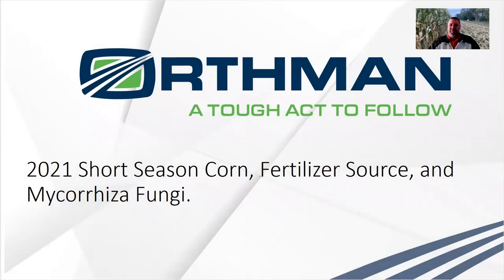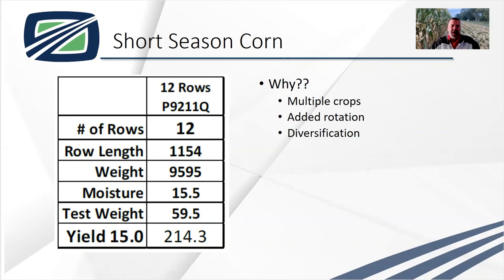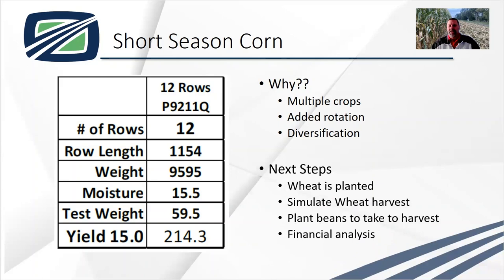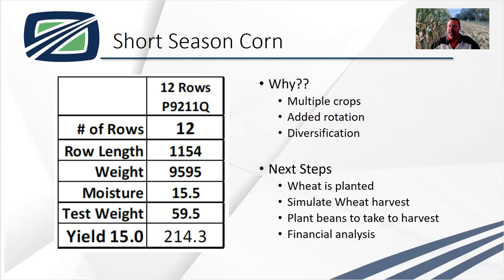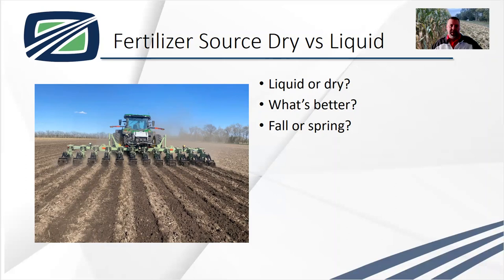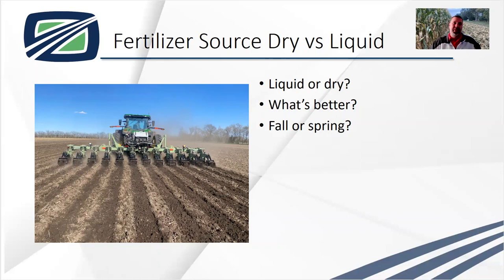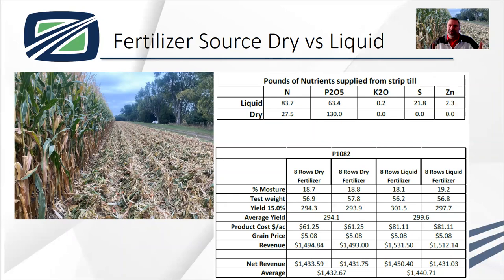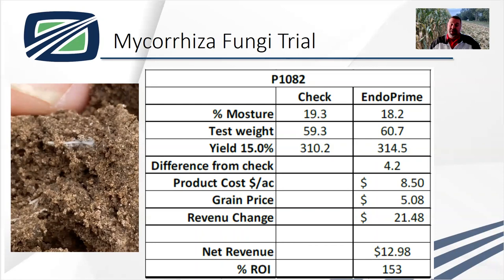Orthman Agronomic Research Trial:Short Season Corn, Fertilizer Source& Mycorrhiza Fungi:Season1| EP2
In the Orthman Agronomic Research Trial Series Orthman's agronomist, Mick Goedeken, will be explaining the different agronomic trials from the 2021 Orthman Research Yield Book in depth. Agronomics are agronomics...Wherever you are located, some of the information covered in these trials will be useful to you and your farm.

Click this link to access the 2021 Orthman Research Yield Book

The 2021 Orthman Research Yield Book contains data from the Orthman research farm, educational partners, industry partners, and Dealer Agronomic Partners through DAP trials.

The Orthman Research Farm is focused on strip-till as a base system. The strip-till system allows us to prepare an ideal seedbed, precisely place nutrients, and condition the root zone while eliminating compaction. This system will help optimize yields, and provide an environmentally friendly and sustainable system of production agriculture. At the
Orthman Research Farm we push beyond this system to help growers find agronomic solutions to improve their bottom line.

0:00 Introduction
1:53 Short Season Corn
4:38 Fertilizer Source: Dry vs Liquid
8:46 Fertilizer Source Dry vs Liquid
12:35 Mycorrhiza Fungi Trial
17:41 Stay Tuned for More!